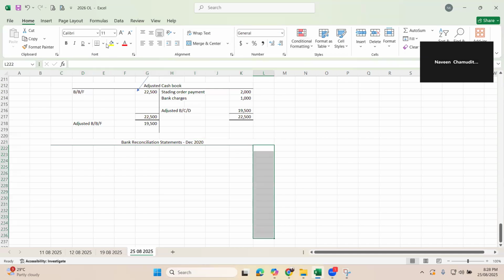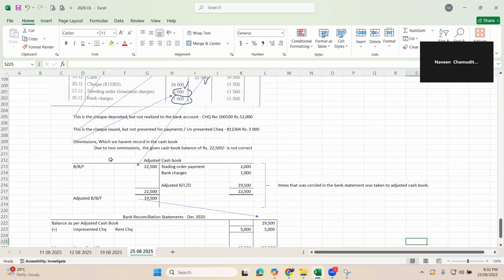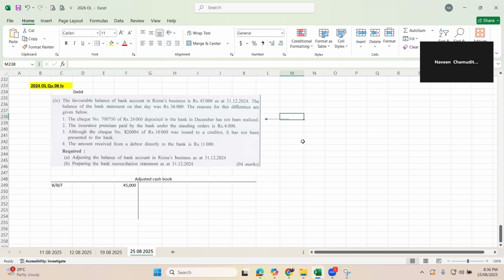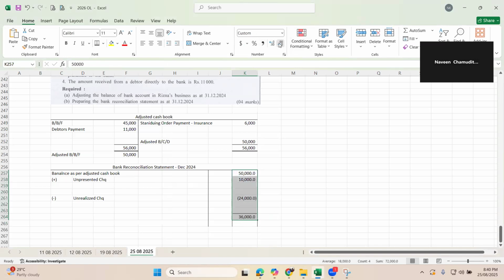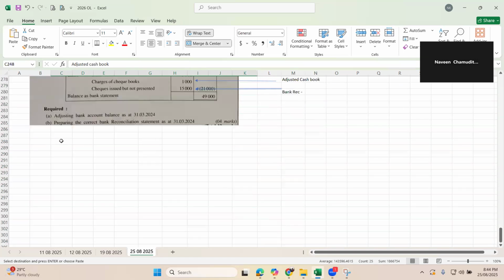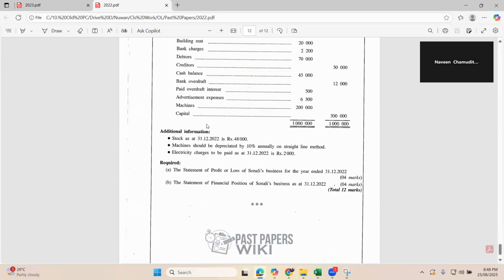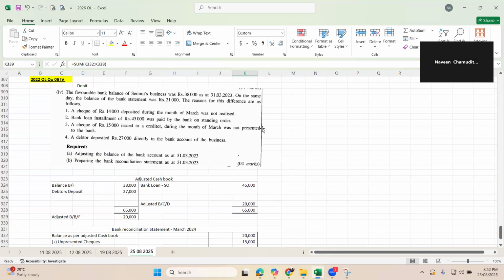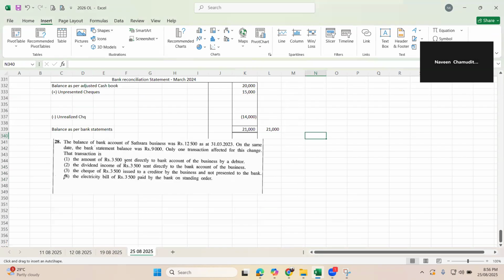OL Business & Accounting Studies - Session 09